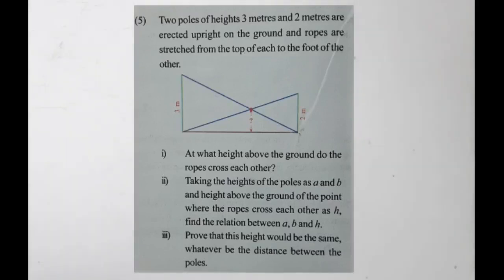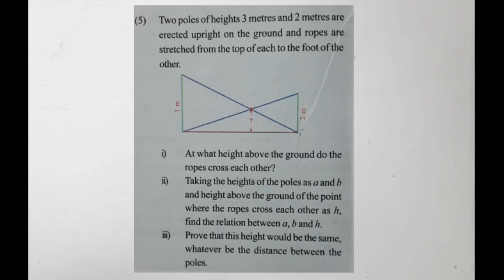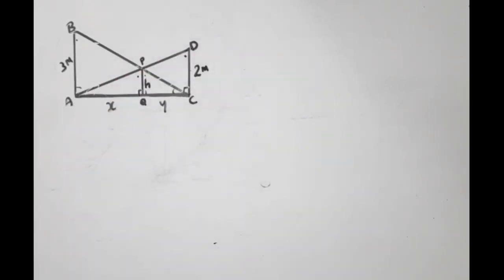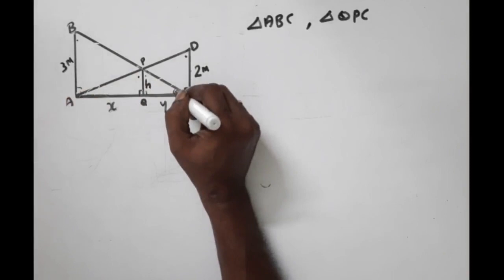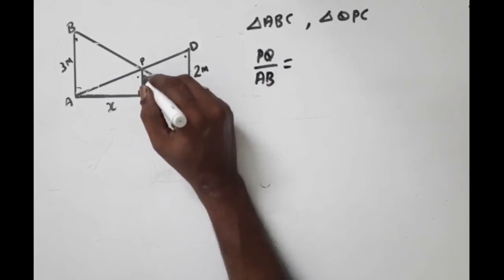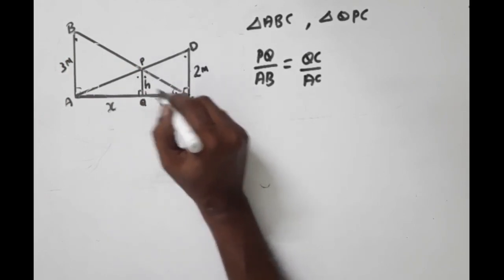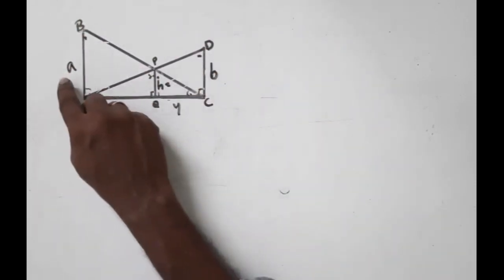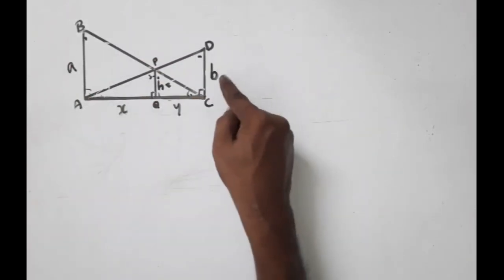HS Maths Lab std 9 class 4 Similar Triangles സാദൃശത്രികോണങ്ങൾ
Pege 102 ലെ text book problems